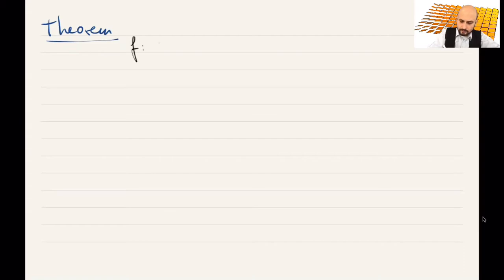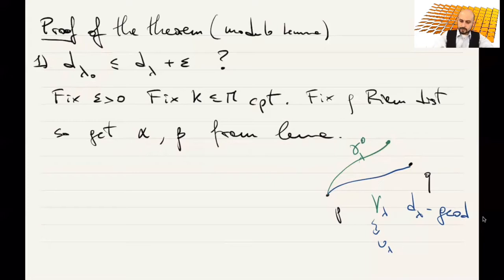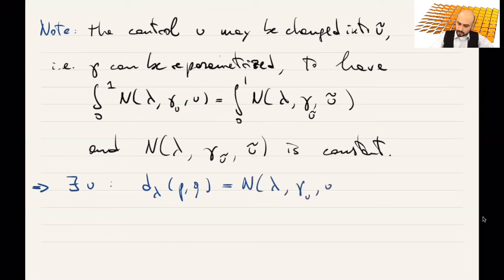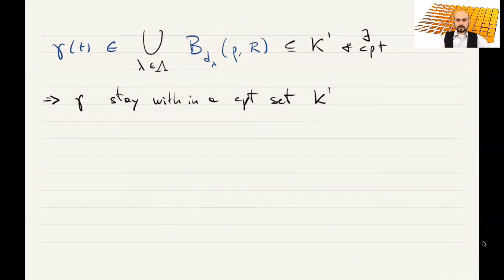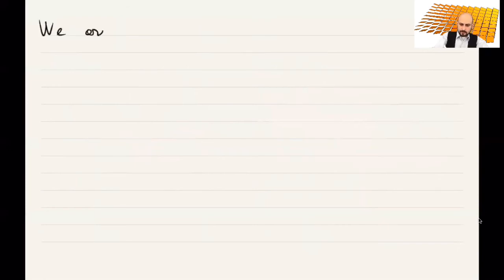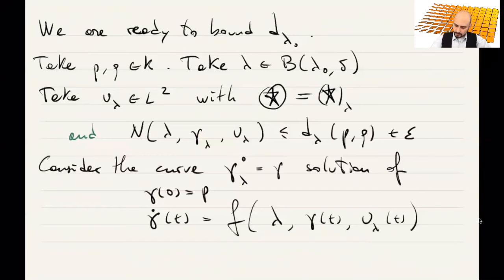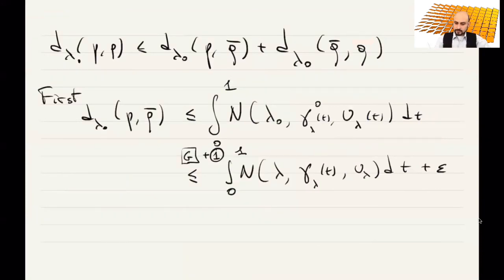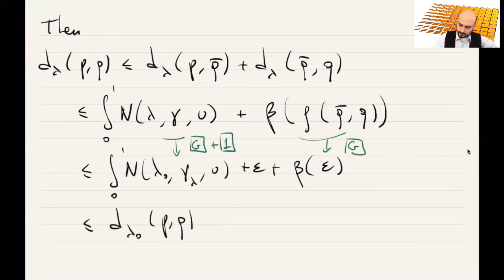Lesson 39: Proof of convergence of Carnot-Carathéodory structures.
39th lesson of the course on subRiemannian geometry, offered in Spring 2021.

Proof of the theorem on convergence of distances for continuously varying CC bundle structures (modulo a crucial lemma on equicontinuity of the distance functions)